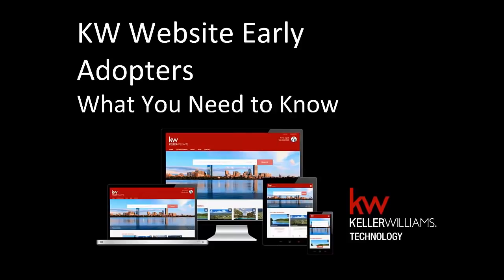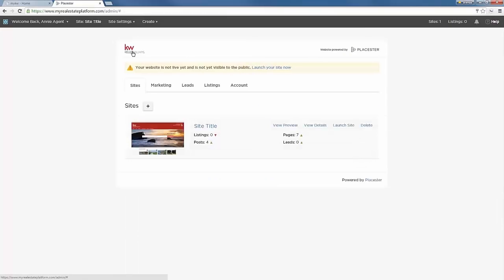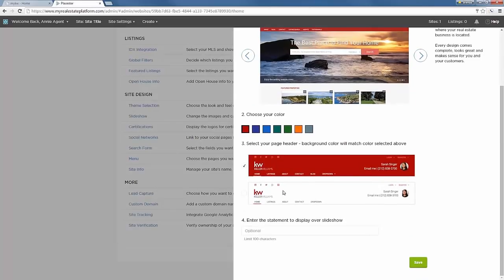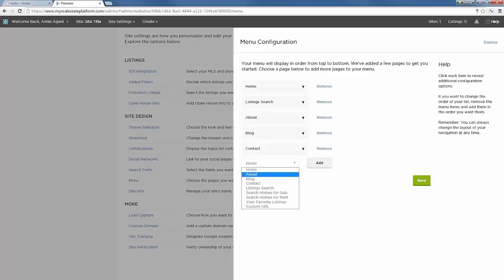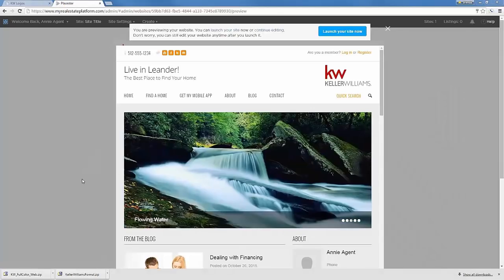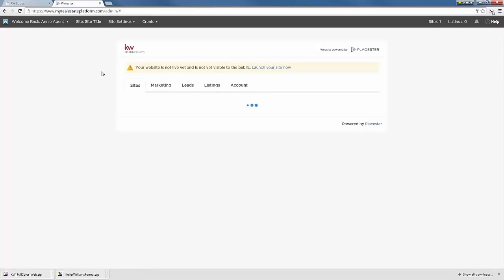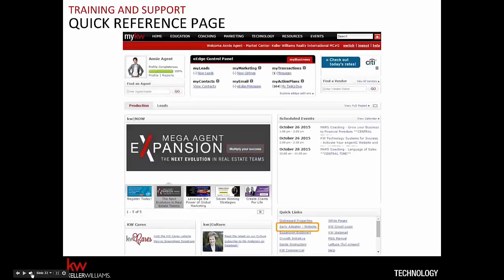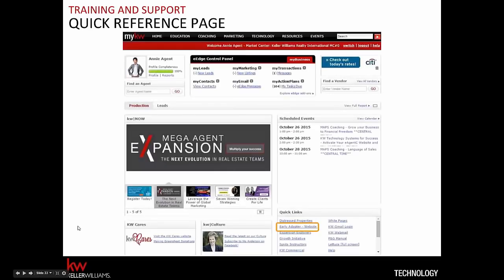Early Adopters Group 1 New Agent Website Webinar